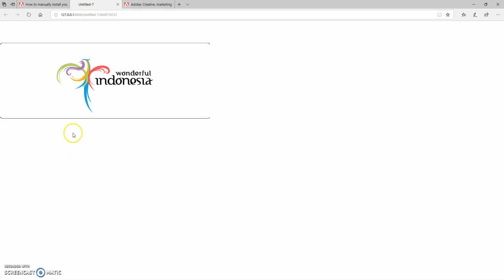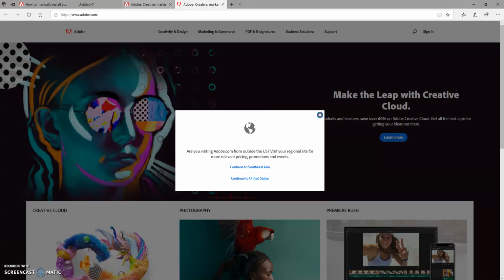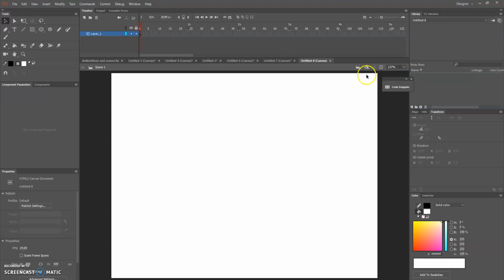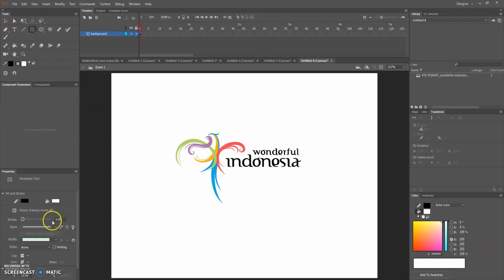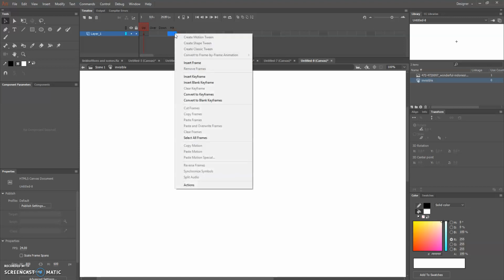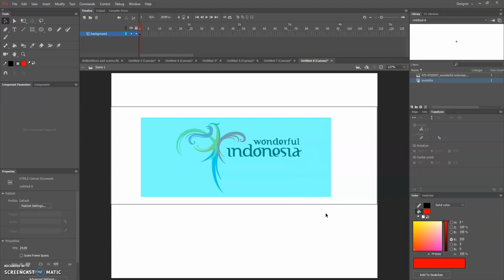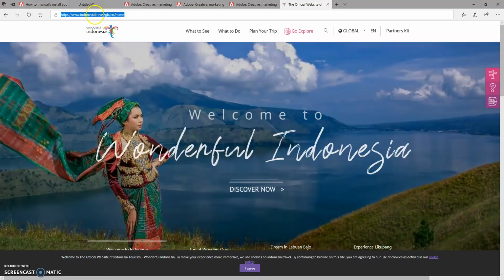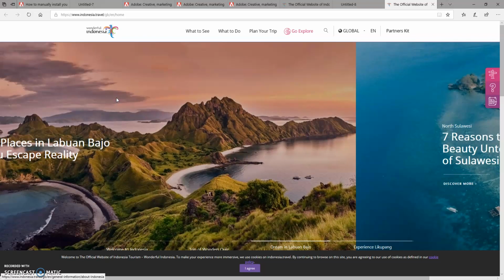Adobe Animate : Create Invisible Button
This video shows how to link buttons to labels. I create this video to teach my students about Adobe Animate.

This video is curated from Multimedia System - BITM 1113 book _ Universiti Teknikal Malaysia Melaka

Authors:
Farah Nadia Binti Azman
Norazlin Mohammed
Mohamad Lutfi Dolhait
Sazilah Salam